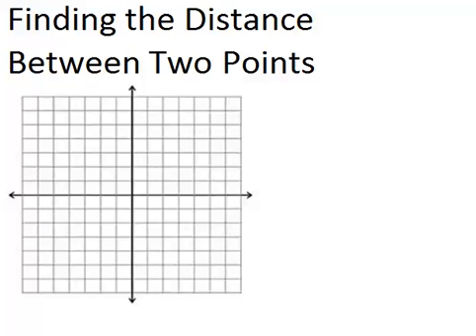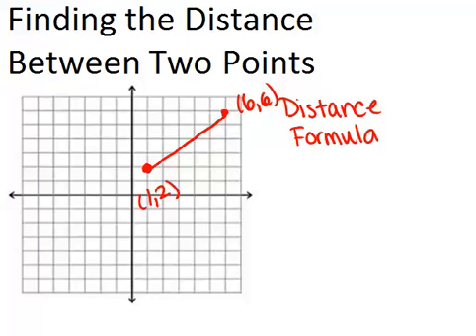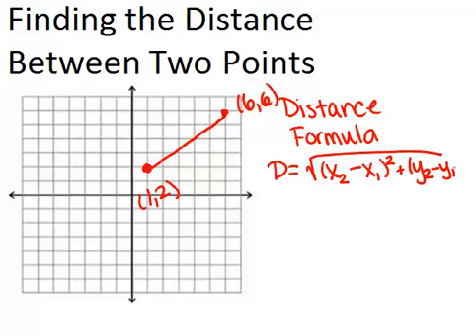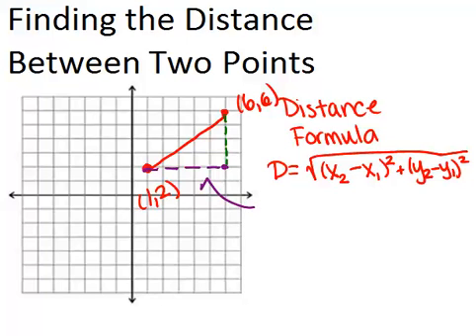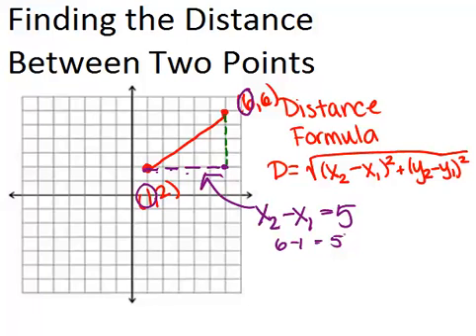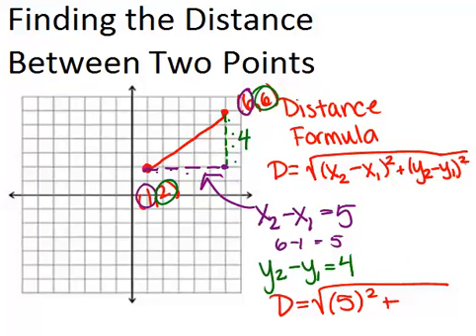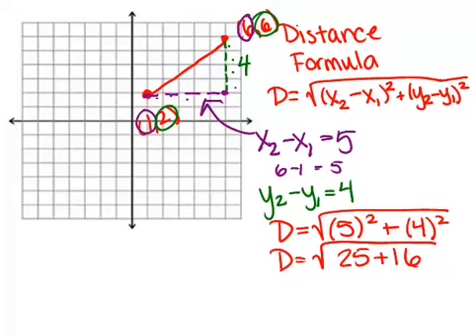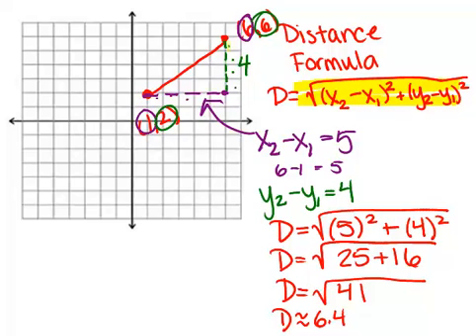Distance Formula in the Coordinate Plane: Lesson (Geometry Concepts)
Here you'll learn the Distance Formula and you'll use it to find the distance between two points.

This video gives more detail about the mathematical principles presented in Distance Formula in the Coordinate Plane.